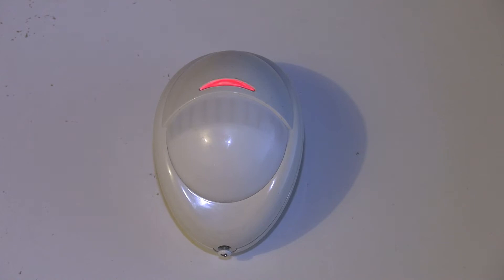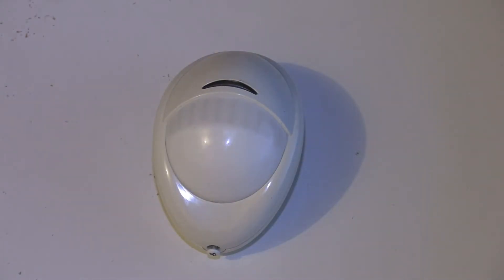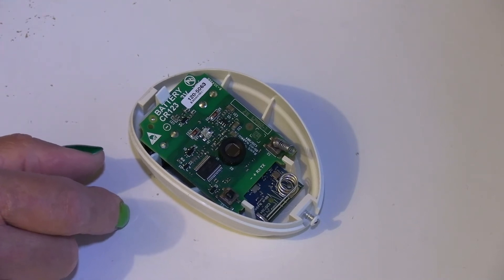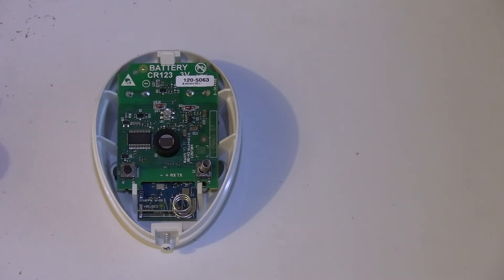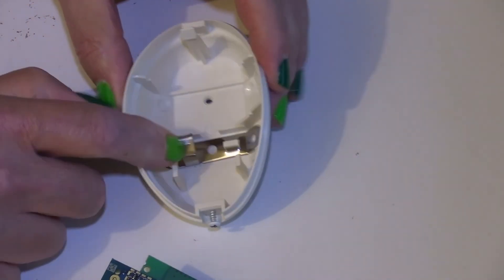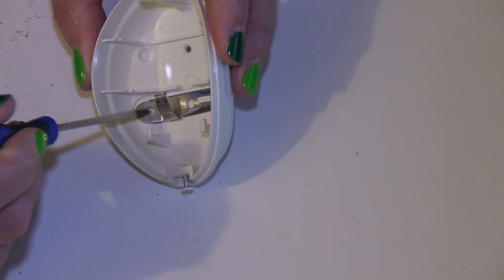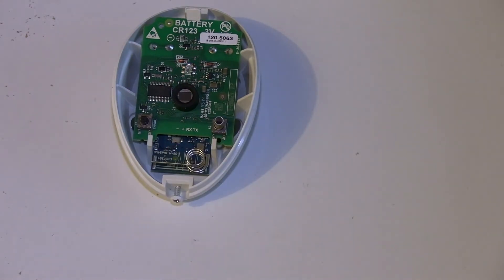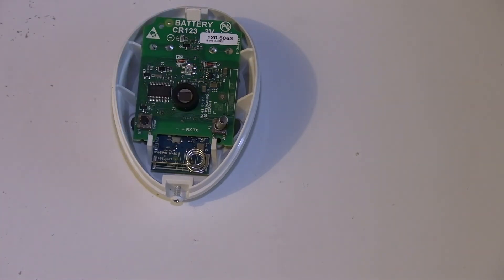PIR Tamper | Radio PIR tamper